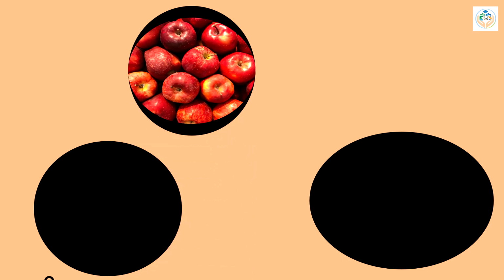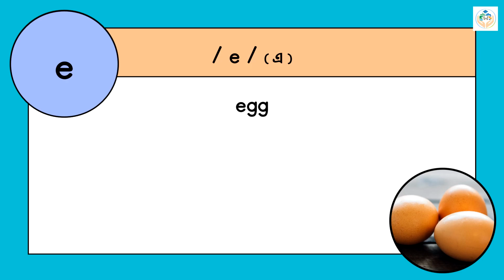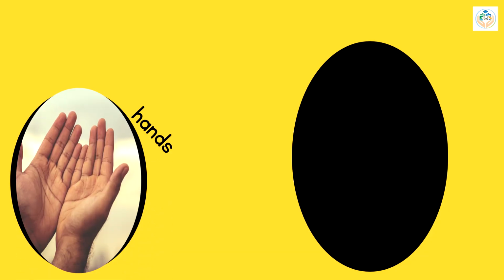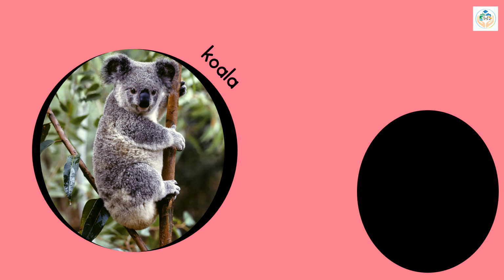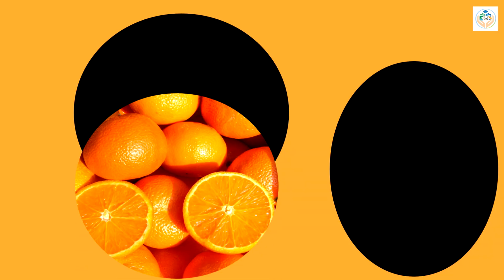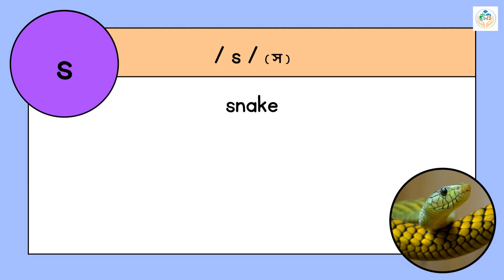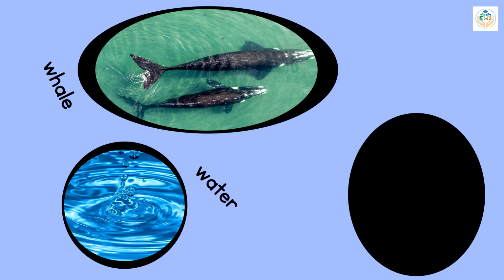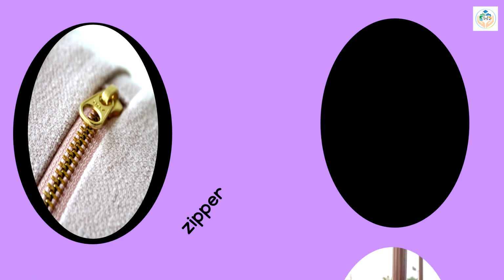​Phonics Sounds A to Z | Learn How to Read English | Phonics for Kids & Beginners#PhonicsInBengali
​Phonics Sounds A to Z | Learn How to Read English | Phonics for Kids & Beginners

​Are you looking for an easy way to teach your child how to read English fluently? You’ve come to the right place!
​In this video, I cover the correct Phonics Sounds for all 26 letters of the alphabet (A to Z). Understanding phonics is the ultimate secret weapon for kids and beginners to decode words, spell correctly, and read confidently without stressful memorization.